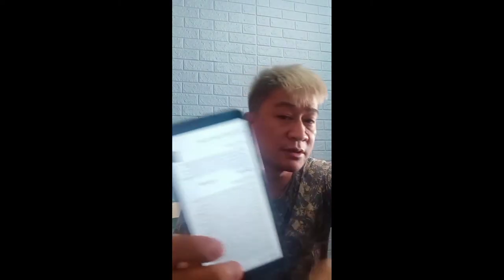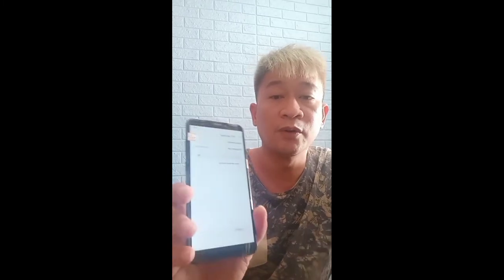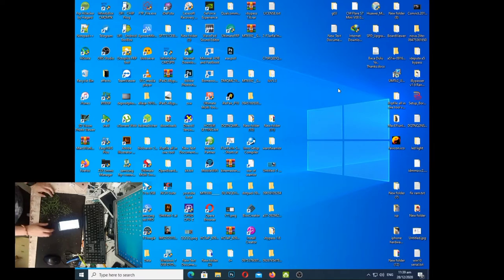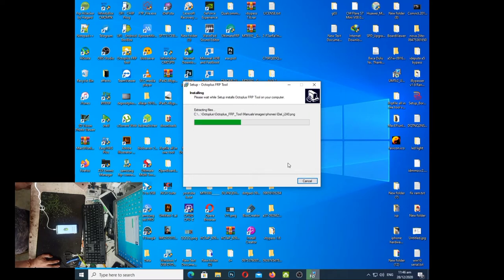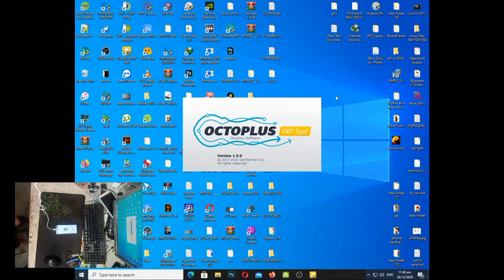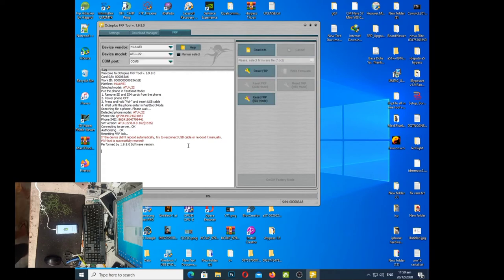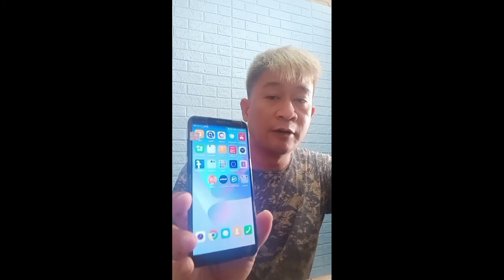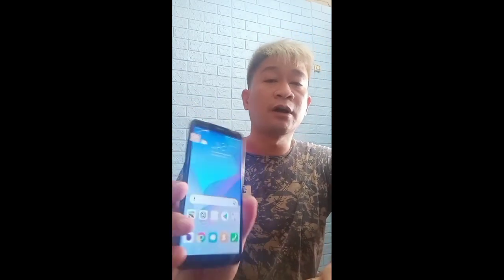HUAWEI Y6 PRIME (ATU-L22) REMOVE GOOGLE ACCOUNT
Tutorial and tricks how to fix mobile phone
YOU NEED GSM GADGET (OCTUPOS FRP DONGLE)
FOR THIS TUTORIAL.